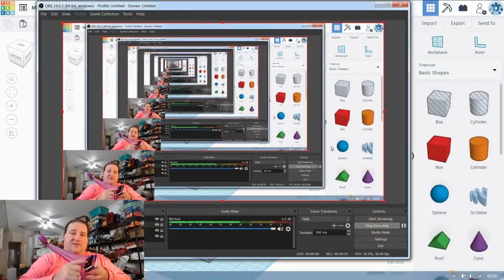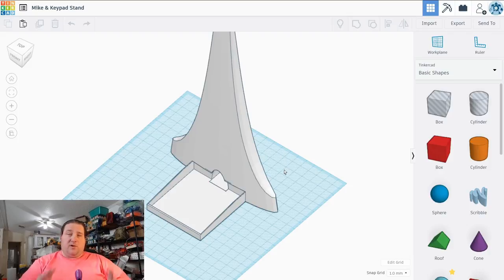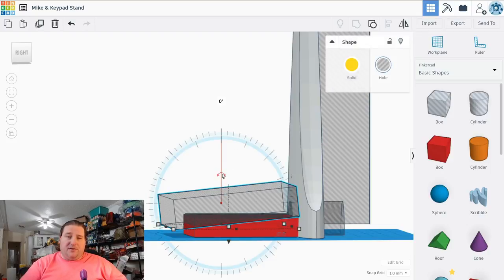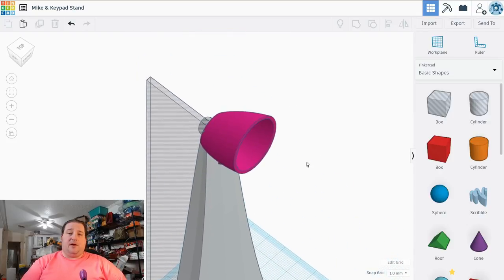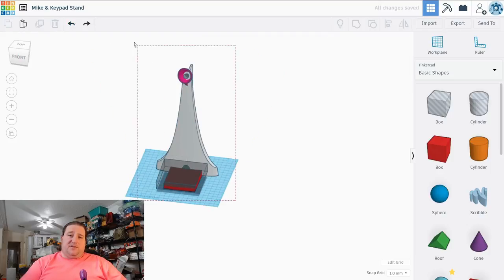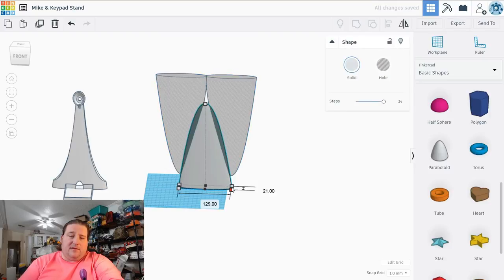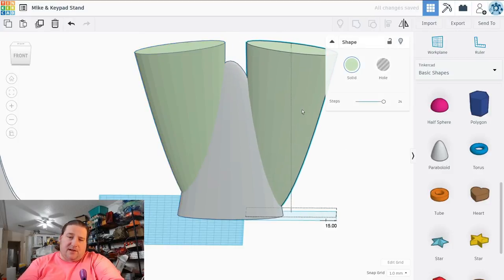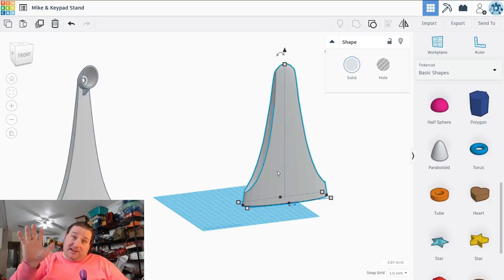Custom 3D Printed Stand for Programmable Keypad and Lav Mic T3DP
Creality Ender 5 FDM Printer
My #1 Reccomended beginner and all around printer.

Lav Mic Used
Programmable Keypad
The exact one I got appears to not be avaialble right now

Here is a similar one (actually cheaper)

Printers (Random Order) Amazon List
Filament
Filament Favorites

Saintsmart Filament